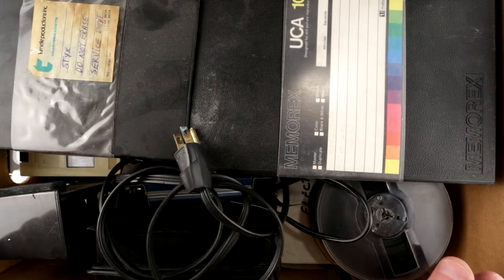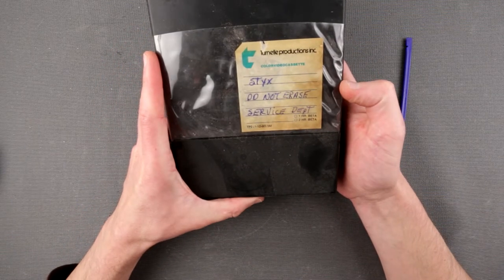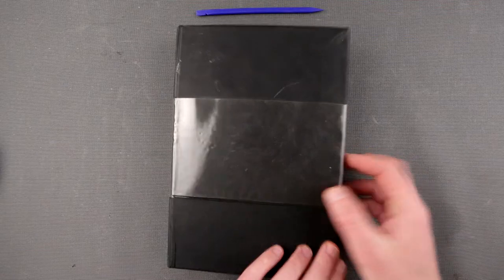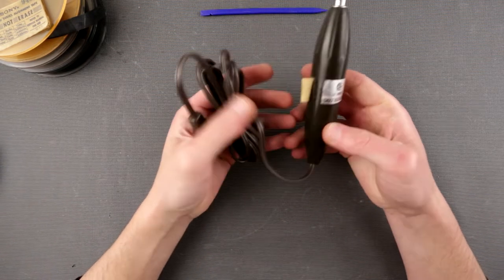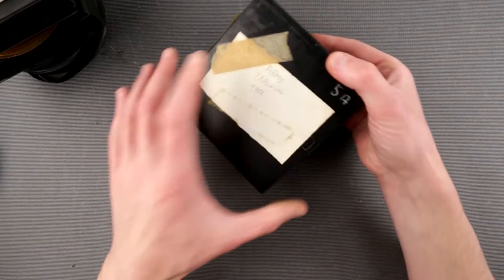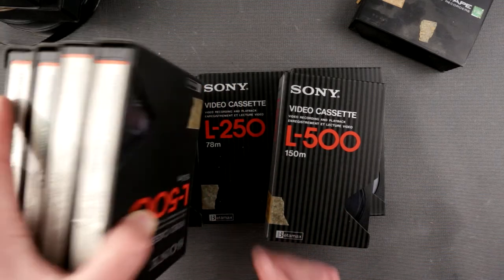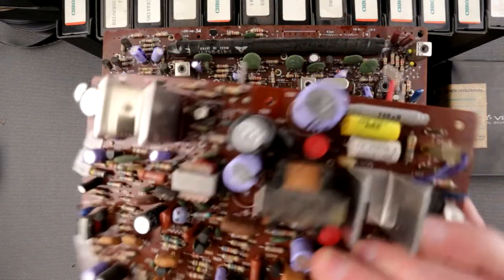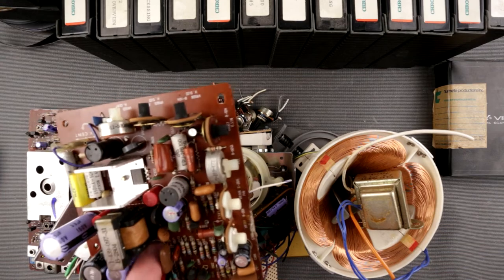Load of Old Broadcasting Tapes!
Got Load of Old Broadcasting Tapes and some other junk, lets see what is in that box and if there anything cool or interesting we can salvage.